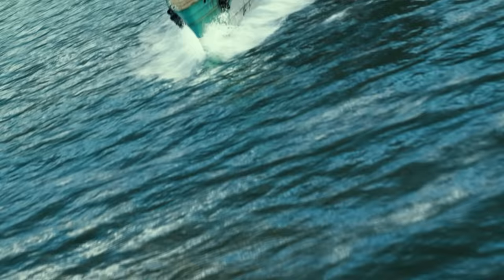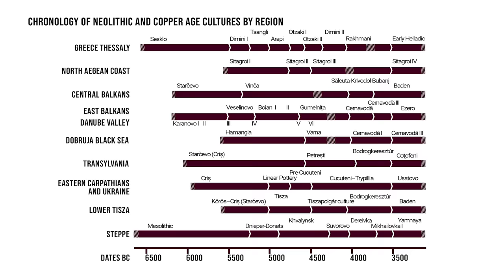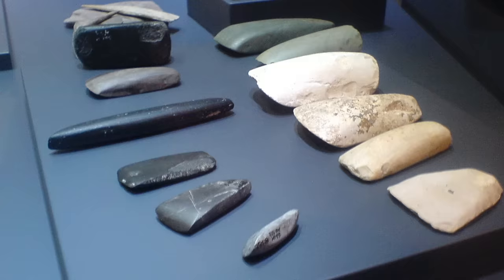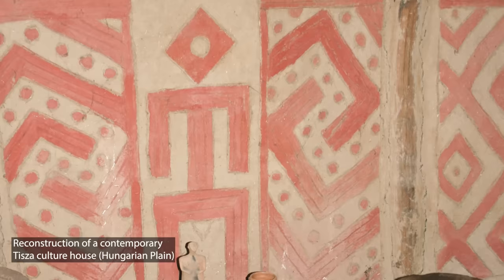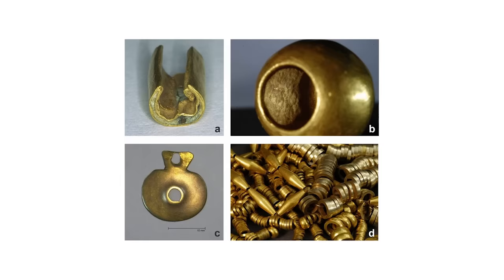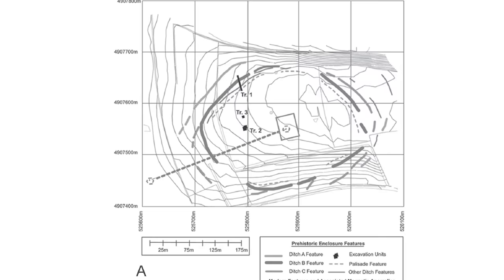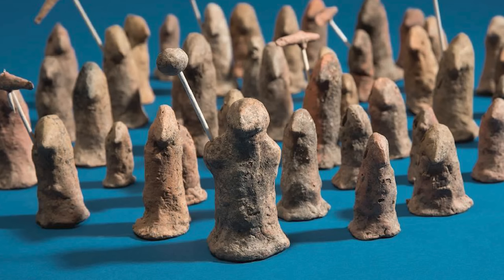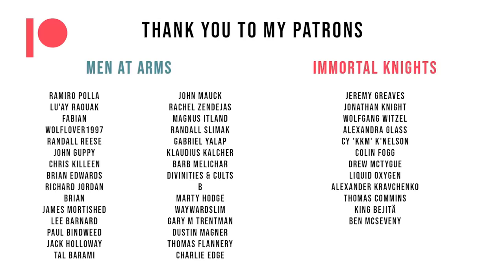Europe's First Civilization: the Vinča Culture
— Download War Thunder for FREE and get your bonus!

Over 8,000 years ago, the first farmers of Europe moved into the fertile lands of the central Balkans. These people would develop complex societies and advanced technologies, as well as sophisticated artistic and ritual practices expressed in part through astonishing ceramic figurines. They were cattle herding crop growing farmers who lived in large settlements and they also developed the first metal working in Europe.

They may also have been warriors, waging war with stone maces and copper axes on their enemies. And they may have developed the earliest writing anywhere in the world. This is the incredible story of Europe’s first civilisation - the Vinča Culture.

*If you enjoy my videos please consider supporting the channel*

All my books on Amazon

*My Links*

*Sources*

The Oxford Handbook of Neolithic Europe
Neolithic Violence in a European Perspective
The First Farmers of Europe: An Evolutionary Perspective
Enclosing the Neolithic World: A Vinča Culture Enclosed and Fortified Settlement in the Balkans - Dušan Borić et al
Osseous Raw Materials in the Vinča Culture - Selena Vitezović
Copper Artefacts and Their Social Role in the Vinča Culture - Radmila Balaban
Malachite finds in Vinča culture: evidence of early copper metallurgy in Serbia - Dragana Antonović
The Late Neolithic settlement mound Borđoš near Novi Bečej - Alexander Medovic
A Group Find of Neolithic Figurines of the Vinča Culture from Stubline, Serbia - Miloš Spasić
Group Portrait of the Early Agricultural Era - Ilia Palaguta
Fortifications and Enclosures in European Prehistory - William Arthur Parkinson
Warfare in Neolithic Thessaly: A Case Study - Curtis N. Runnels et al
Warfare in the European Neolithic - Jonas Christensen
Arrangement of Vinca culture figurines - Adam Crnobrnja
Group identities in the Central Balkan Late Neolithic - Adam Crnobrnja
Vinca Culture Settlement at Crkvine In Stubline: Household Organization and Urbanization In the Late Vinca Culture Period - Adam Crnobrnja & Marko A. Janković
The social organisation of the Vinča culture settlements - Rassmann et al
The Lives of Houses: Duration, Context, and History at Neolithic Uivar, Romania - Florin Draşovean et al
Are there cities and fairs in the Neolithic? - G. & C-M. Lazarovici
The End of the Vinča World - Dušan Borić

The above links include affiliate links which means we will earn a small commission from your purchases at no additional cost to you which is a way to support the channel.

*Video Chapters*

00:00 The Vinča Culture
01:10 Sponsorship
02:31 the First Farmers
03:51 Early Vinča and Vinča-Belo Brdo
06:26 Vinča houses and settlements
08:38 Vinča burials and DNA
10:06 Vinča figurines
12:48 Vinča metallurgy
14:24 Vinča symbols - the first writing?
15:57 Vinča fortifications and warfare
18:29 Vinča warrior figurines
21:23 the Vinča legacy